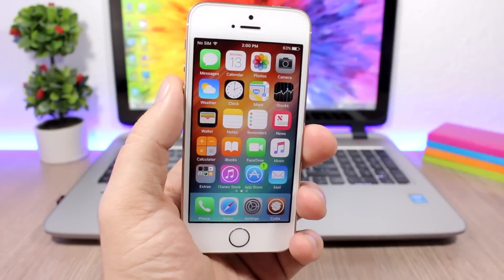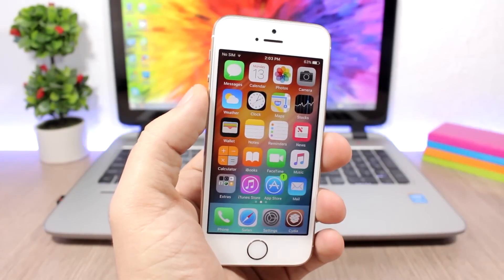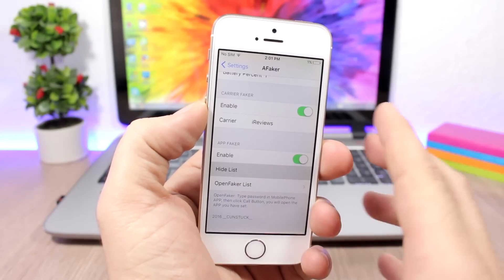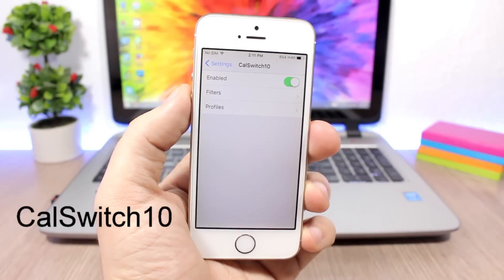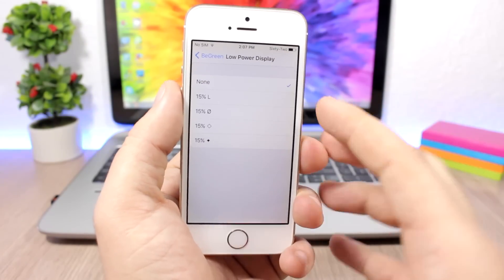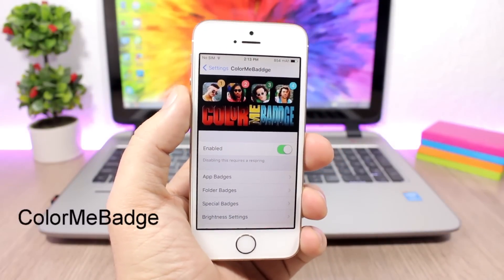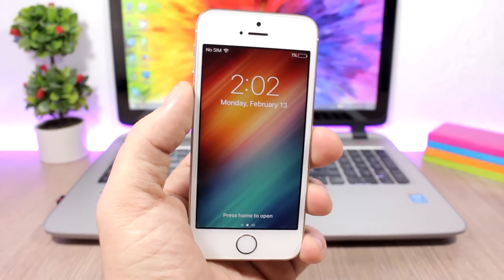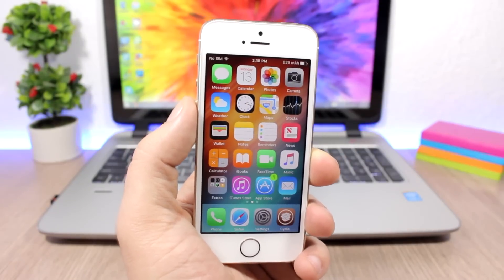TOP 10 iOS 10 - 10.2 Jailbreak Tweaks - Part 14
10.2, they should work fine on all iOS 10 version 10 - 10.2